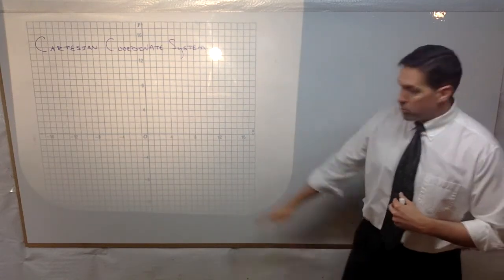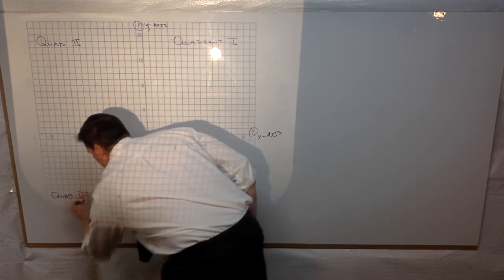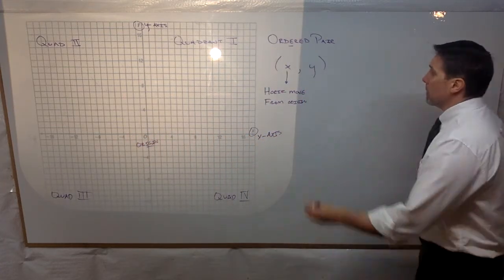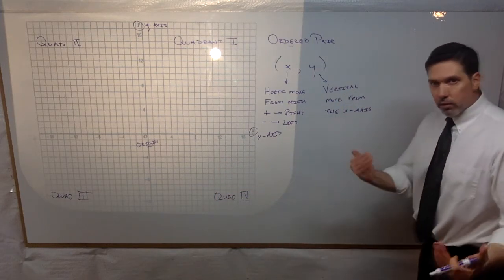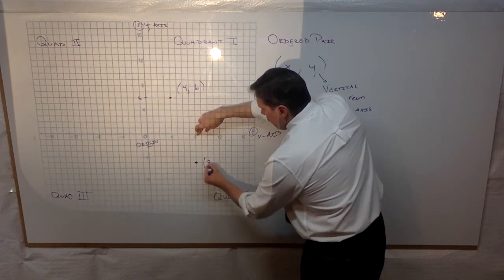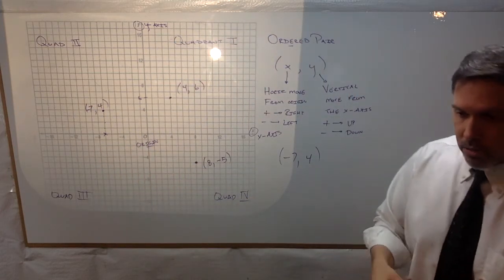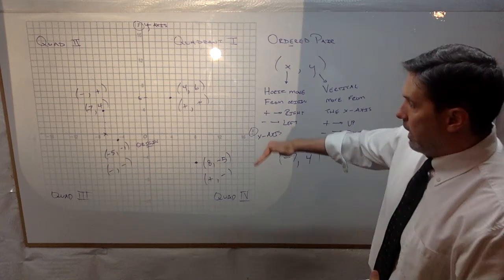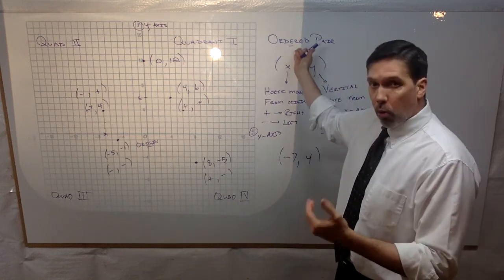ALG2 Linear Equations Part 1